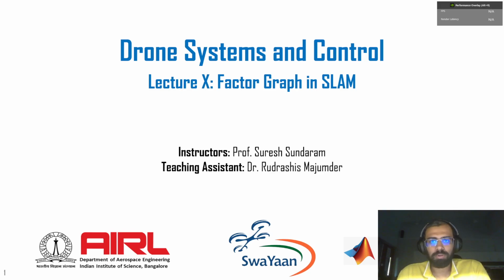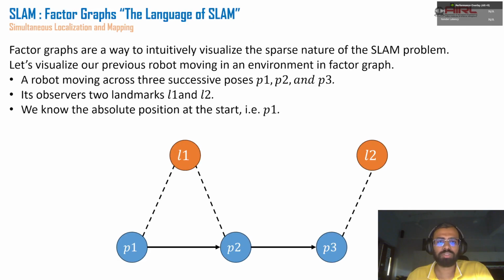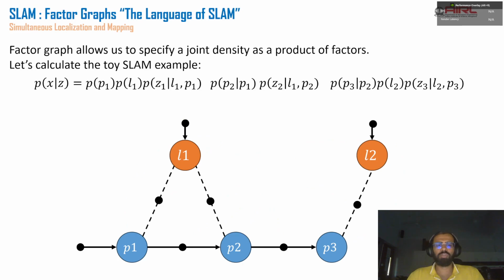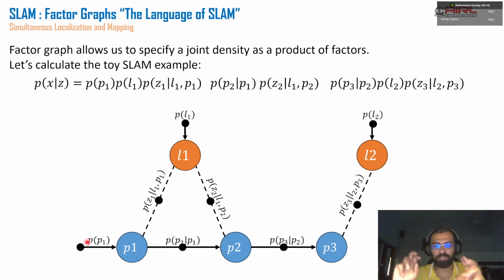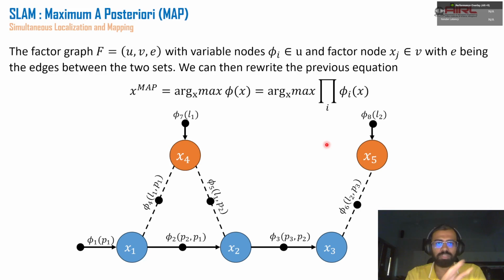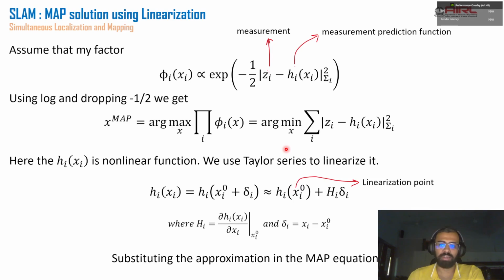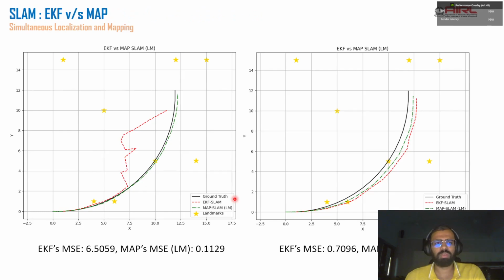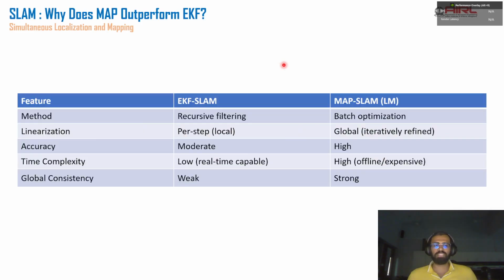SLAM Lecture 3 Factor Graph in SLAM